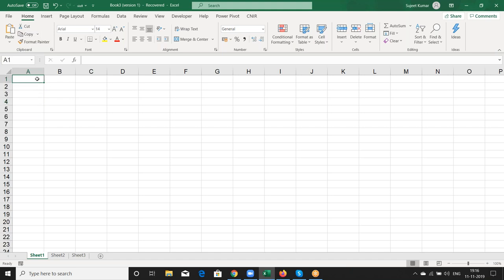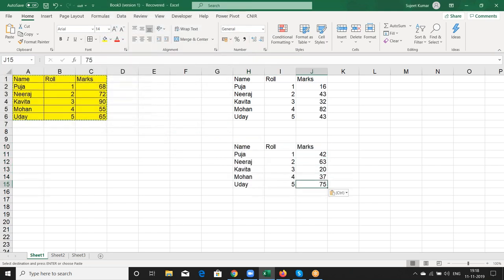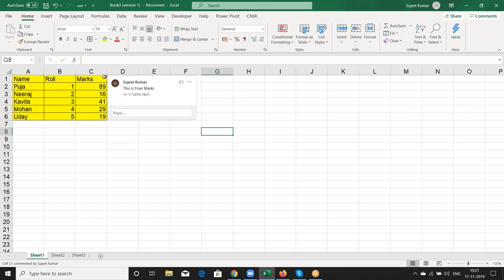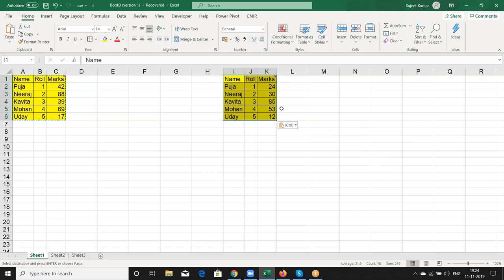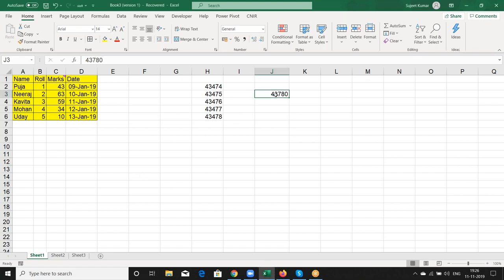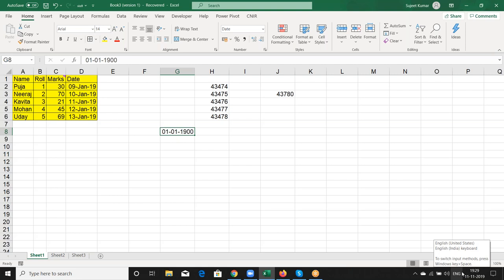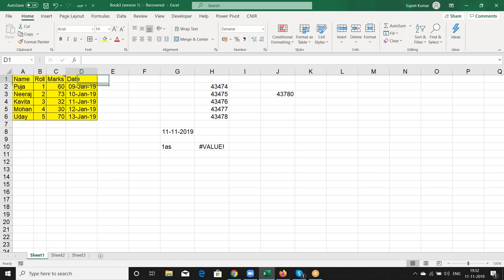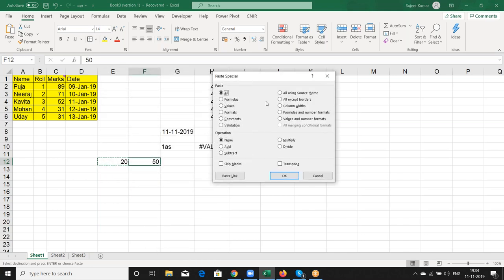Advanced Excel Course in English Day -2